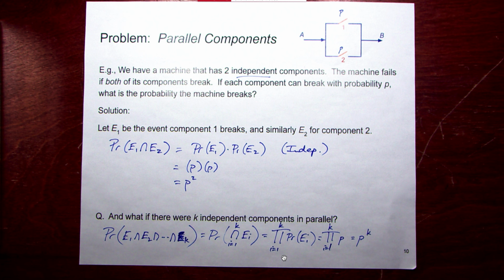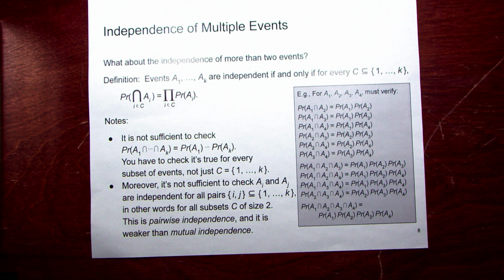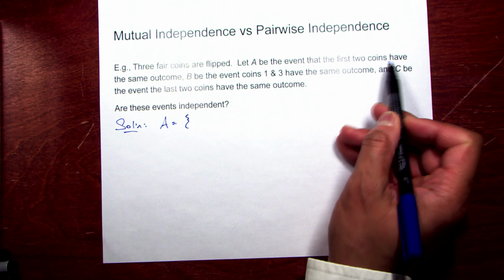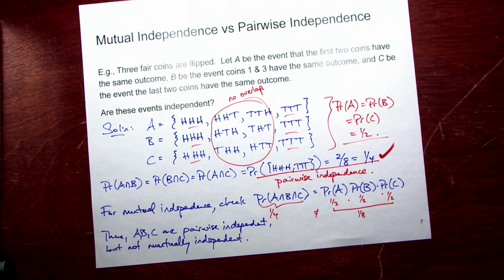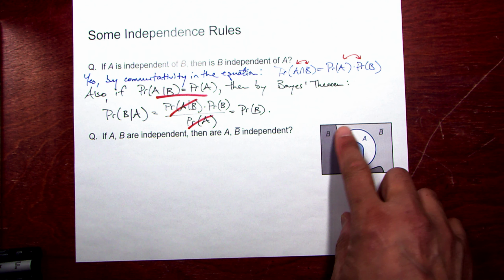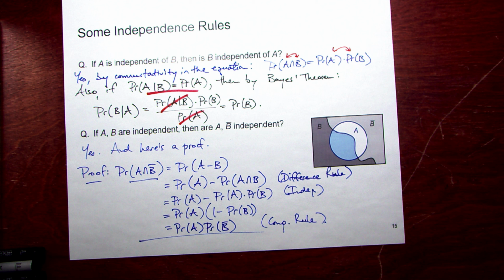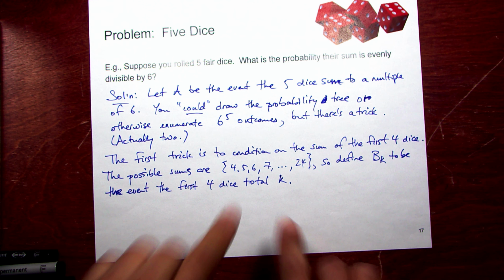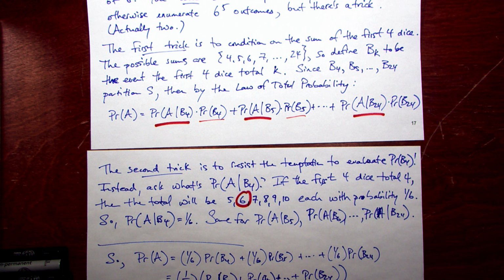Lec 17 Feb 12